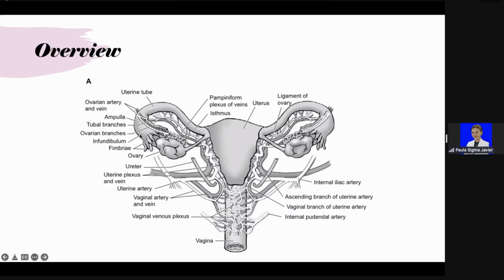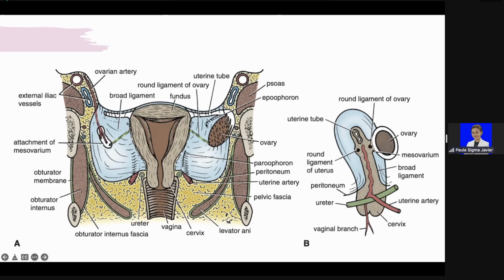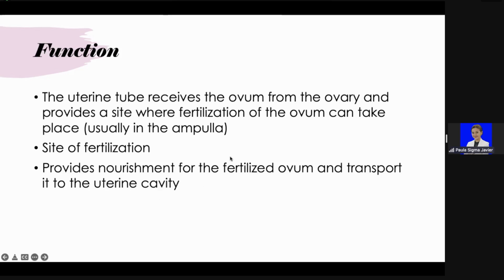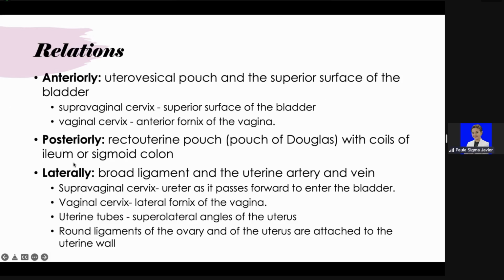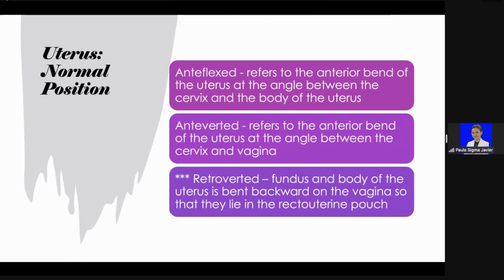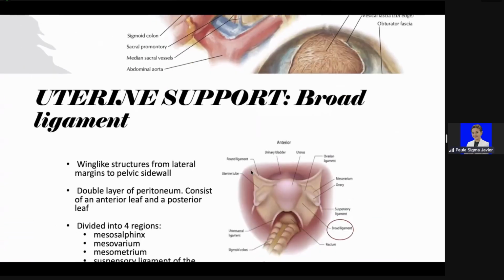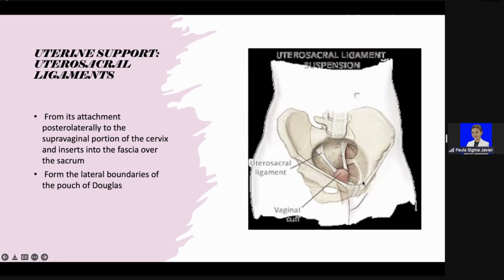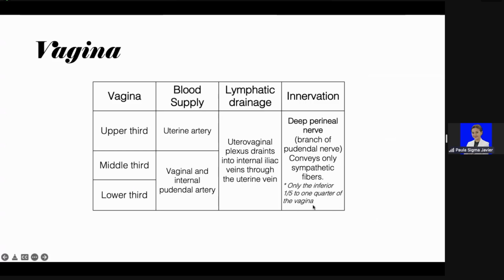Pelvic Organs (Female) Part 2